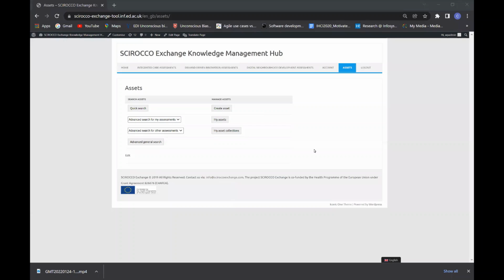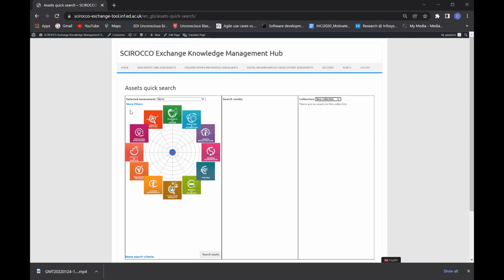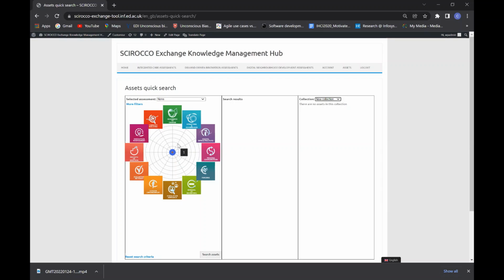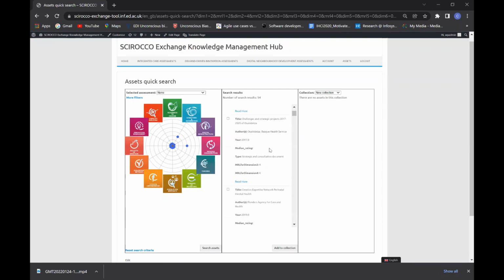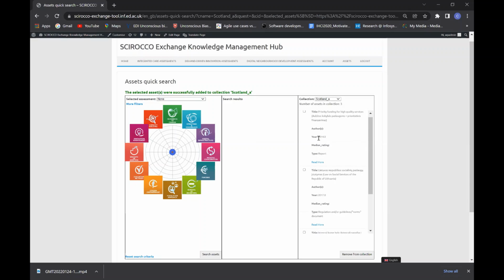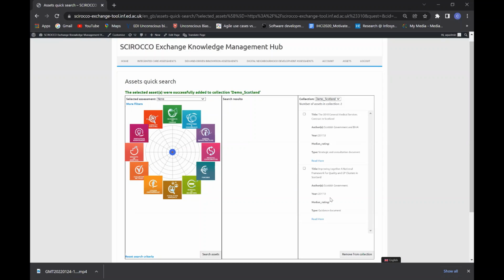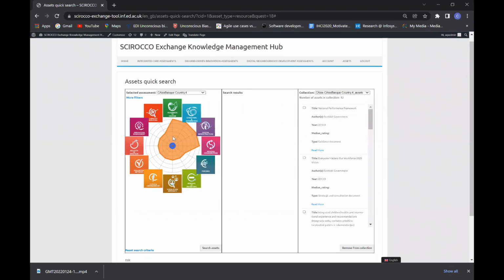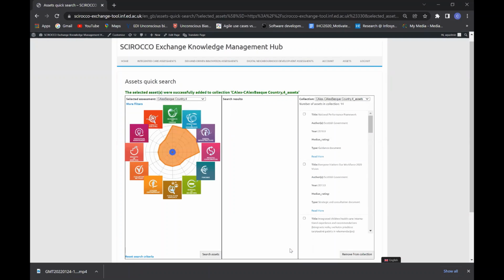The Knowledge Management Hub: the Quick Search page